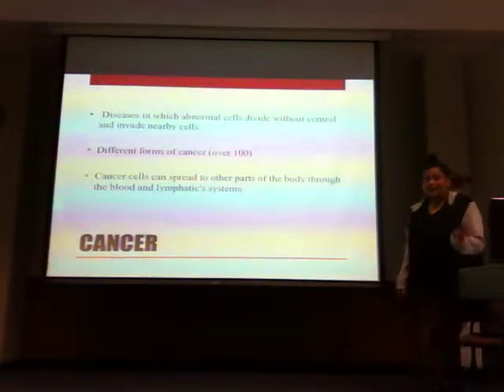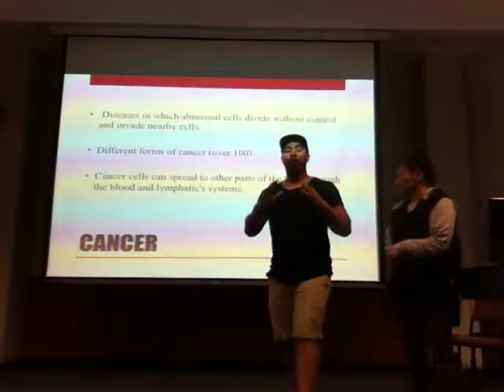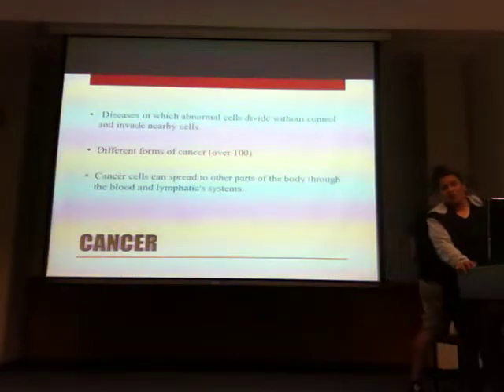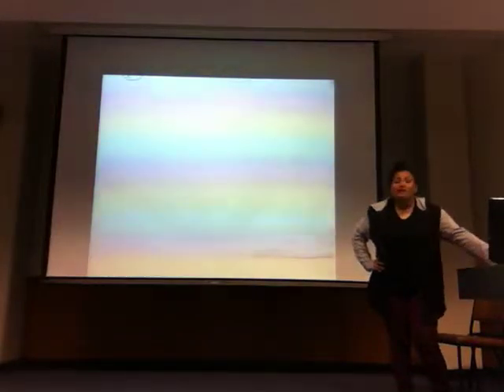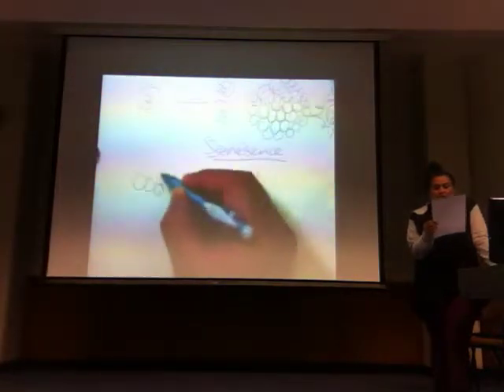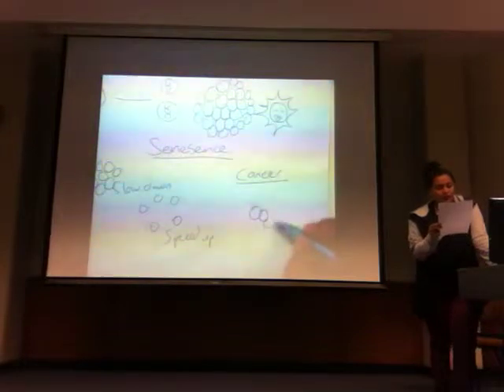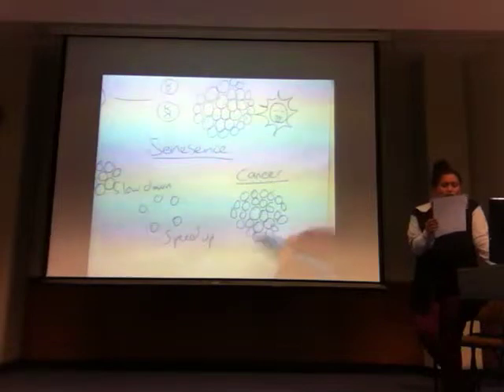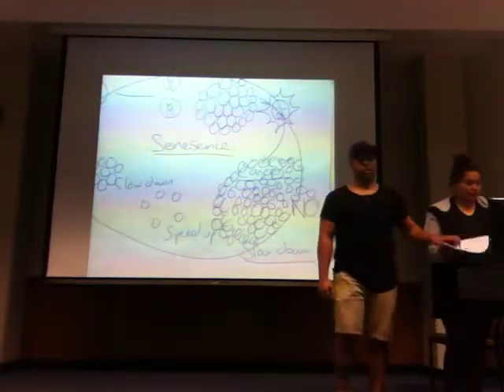TK and Richard Seminar